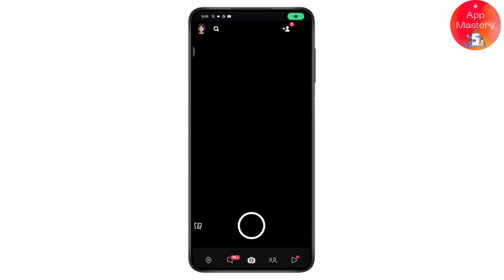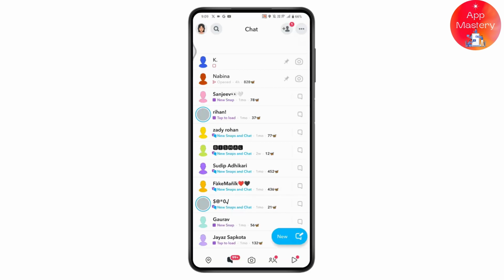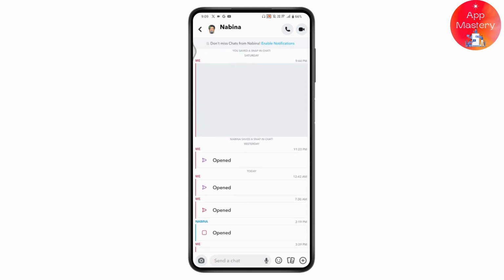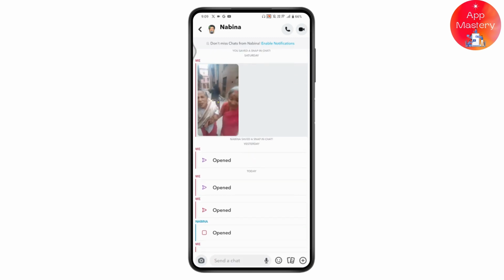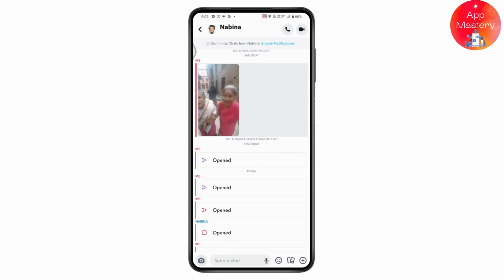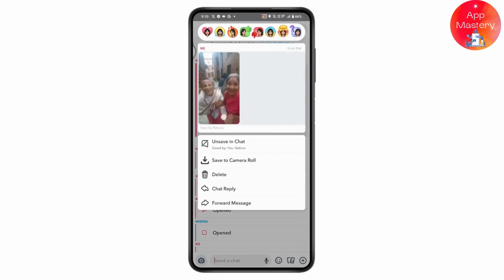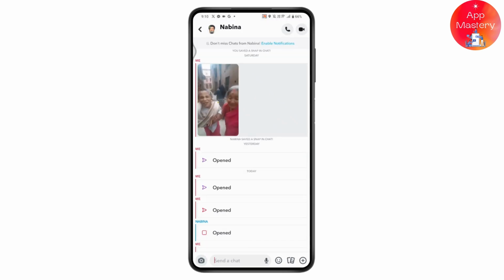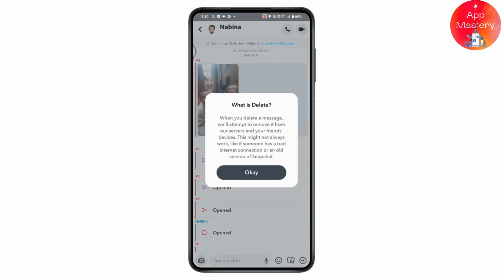SOLVED | How To Delete / Unsave The Saved Chats On Snapchat Permanently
How To Delete Or Unsave The Saved Chats On Snapchat Permanently

Want to clear out your saved chats on Snapchat for good? AppMastery has the solution! In this tutorial, we'll guide you through the steps to delete or unsave your saved chats on Snapchat permanently, ensuring your conversations remain private and your chat history is clean.

Learn the most effective methods to unsave and delete your saved chats, providing you with control over your Snapchat conversations. Join AppMastery and master the art of managing your saved chats on Snapchat today!